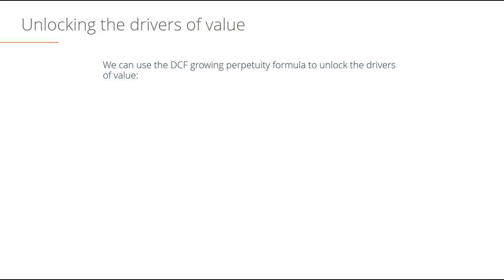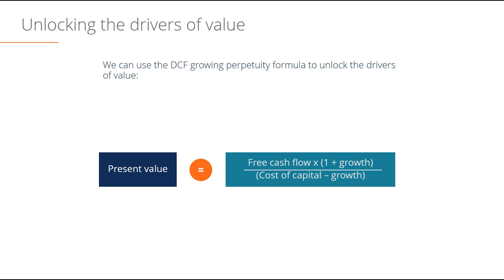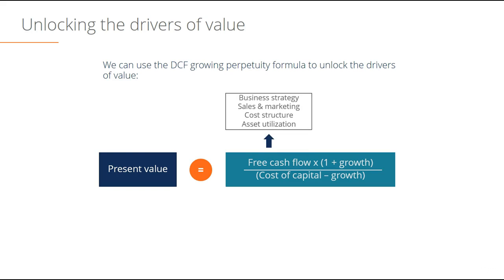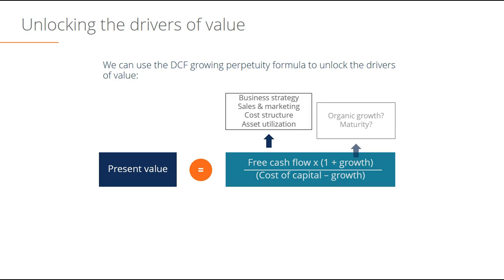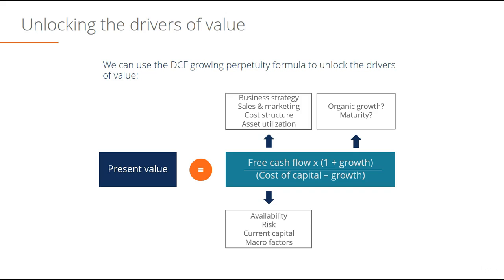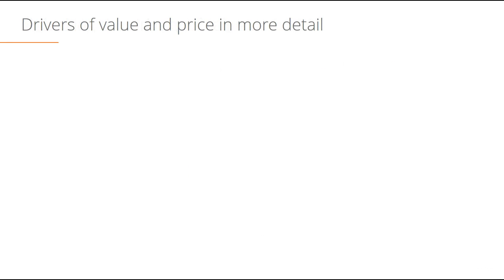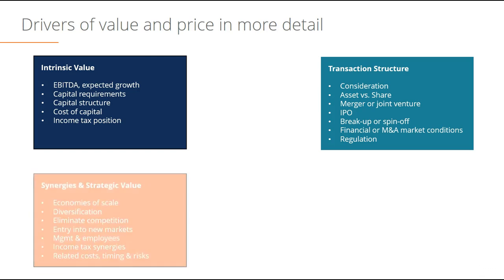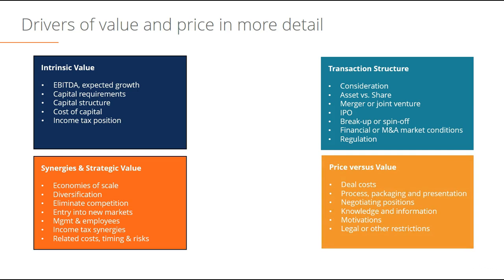4 Drivers of value and price